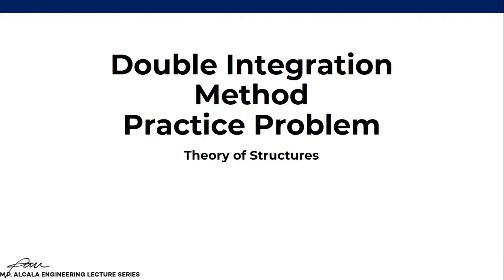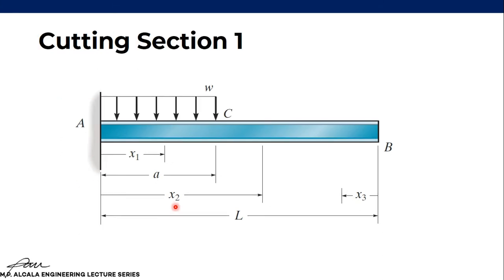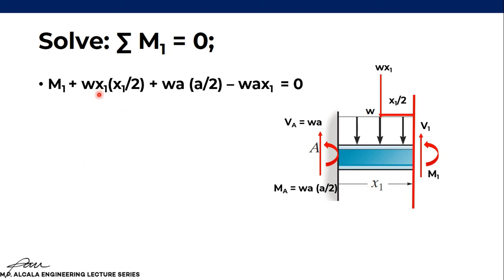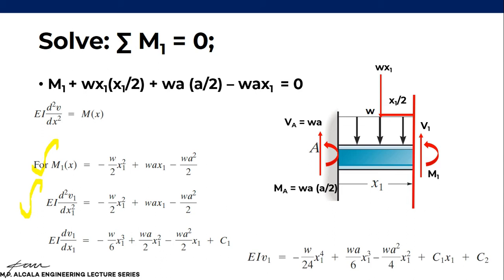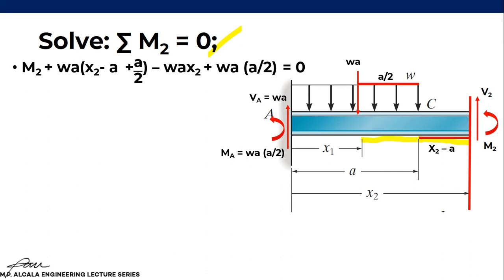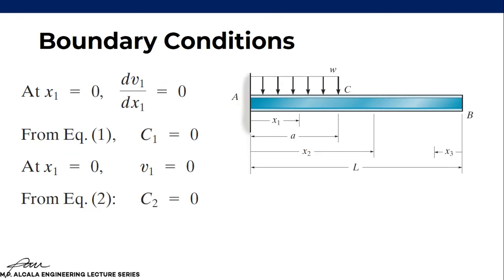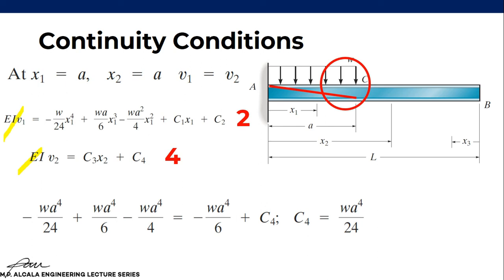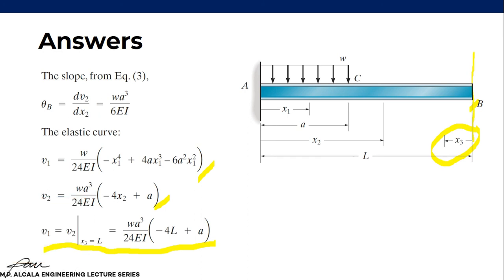Double Integration Method - Theory of Structures Series by Bogart Alcala